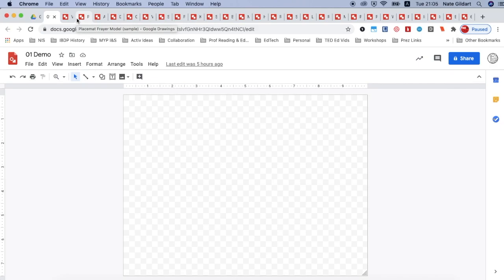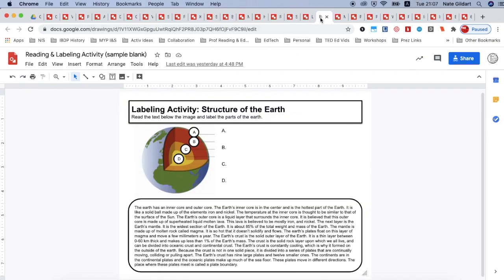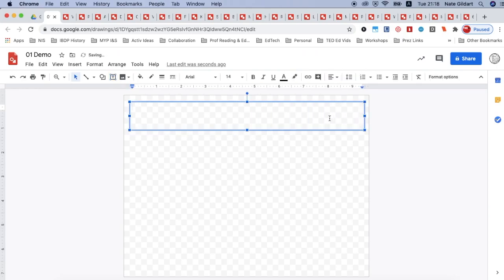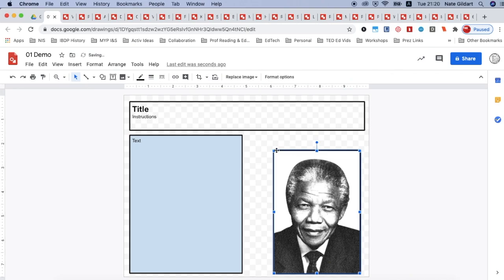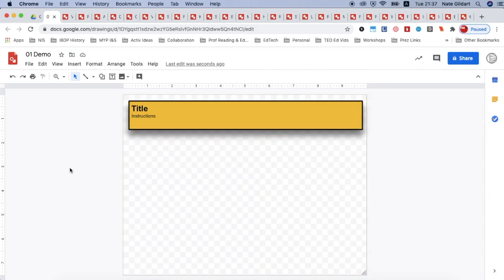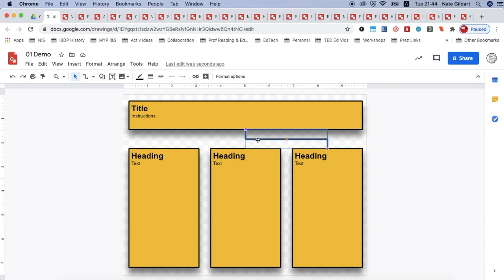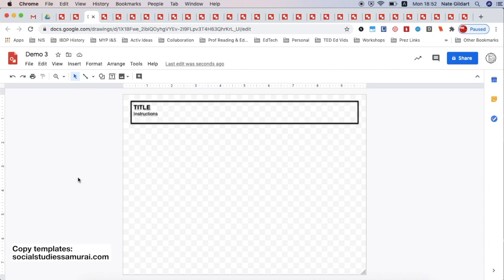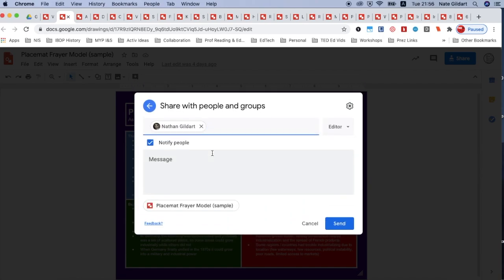Create Graphic Organizers and Visuals with Google Drawings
Google Drawings is more versatile than we often see. This video shows examples of the many ways in which you can use Google Drawings, includes a tutorial for those new to the app, and has links to over two dozen templates that can be downloaded (when logged into a Google account).